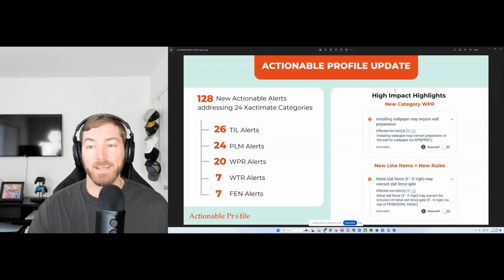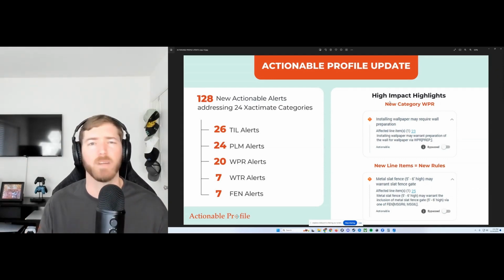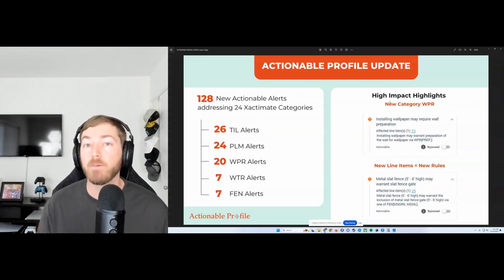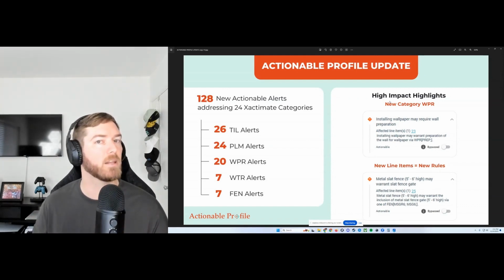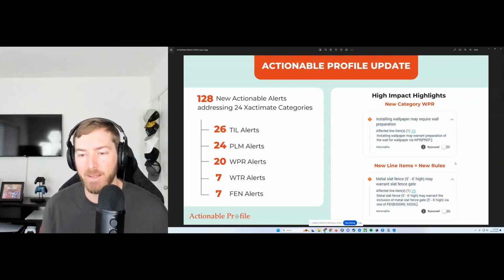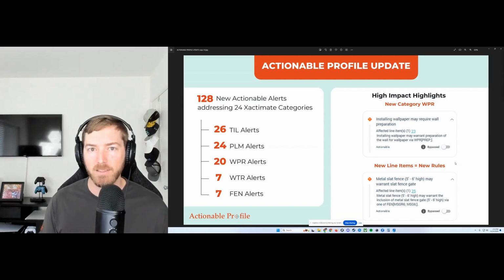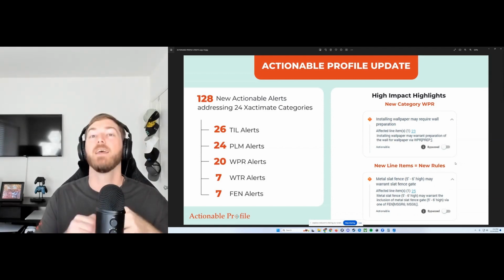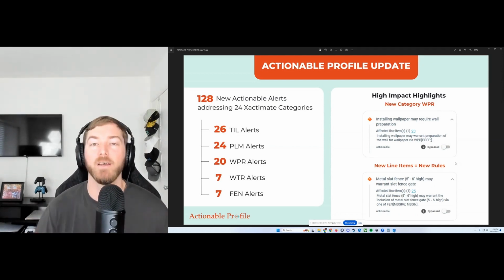Actionable Profile Update | November 2023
Join Harrison as he breaks down the new Actionable Alerts that have been added to the Actionable Profile in our Nov '23 update.
Do you know what new line items have been added to the Xactimate price list in 2023? We have alerts that will remind you to use them when they are warranted!